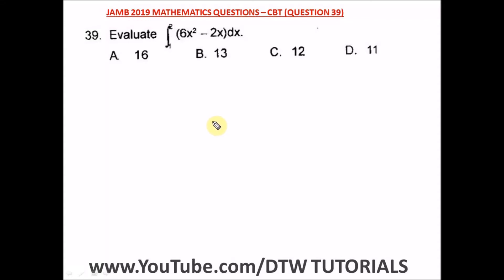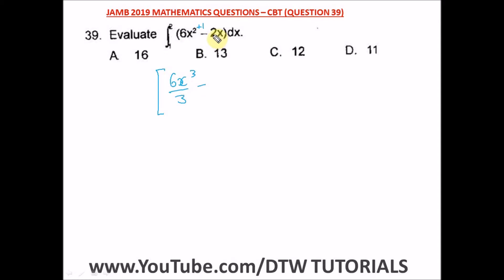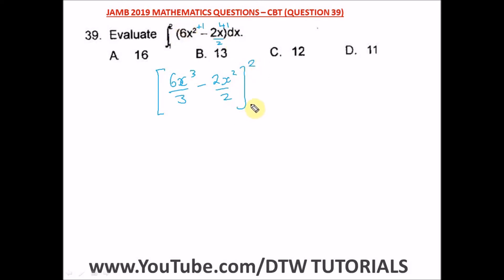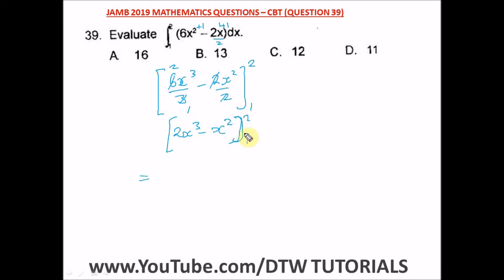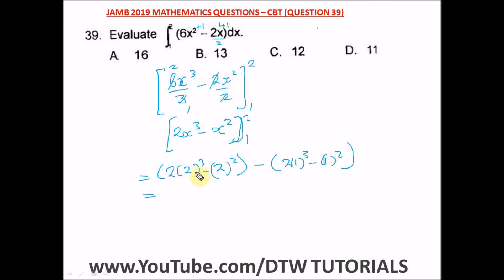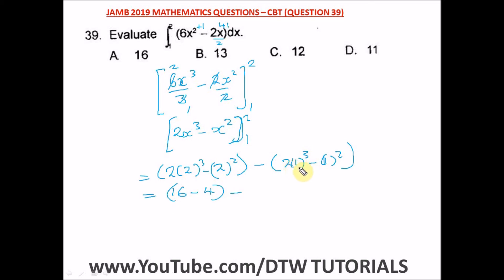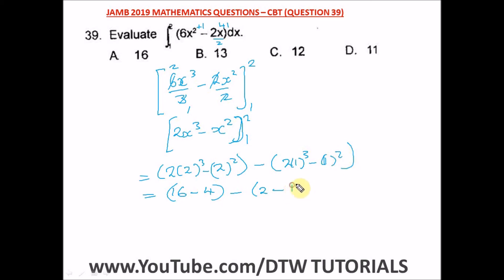Integration (JAMB Past Question 2019 Solved - Qst 39)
DTW TUTORIALS.